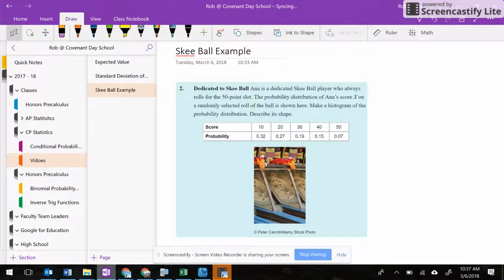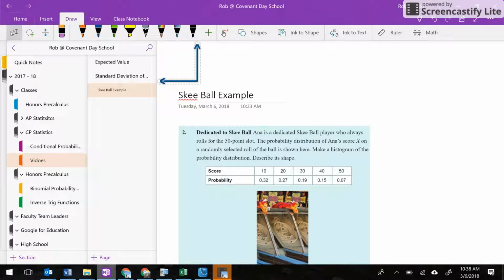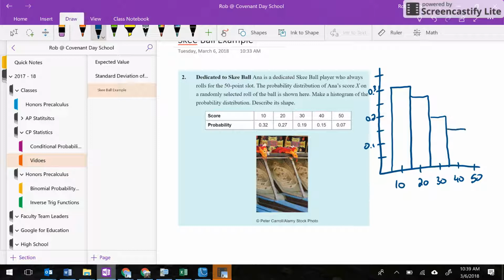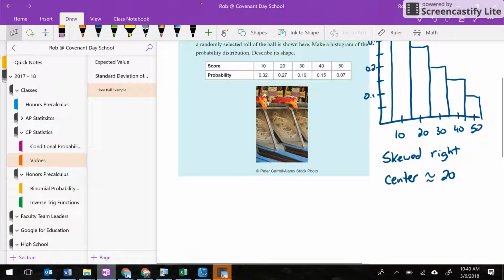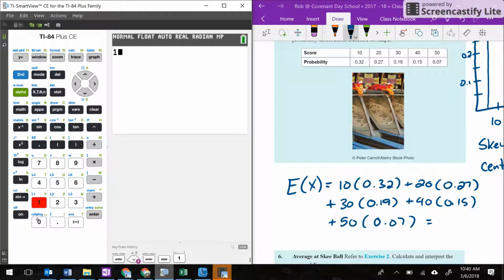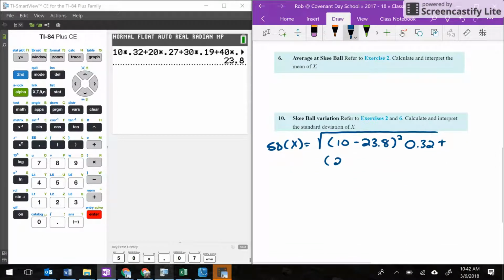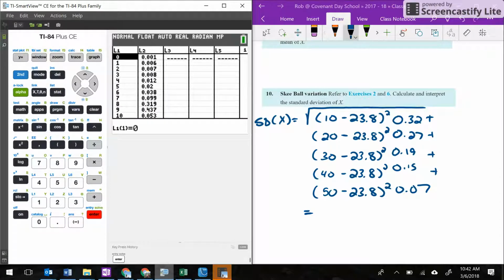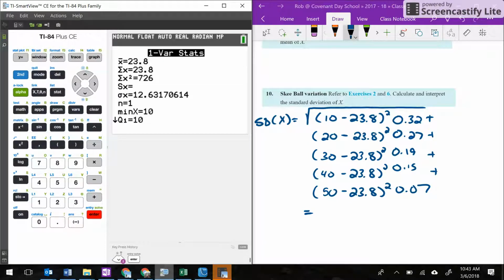Skee Ball Example